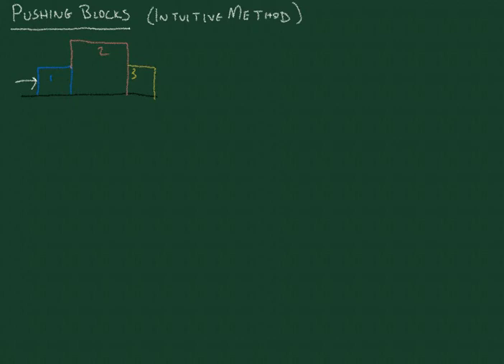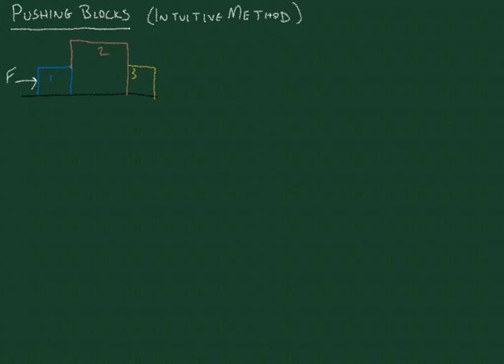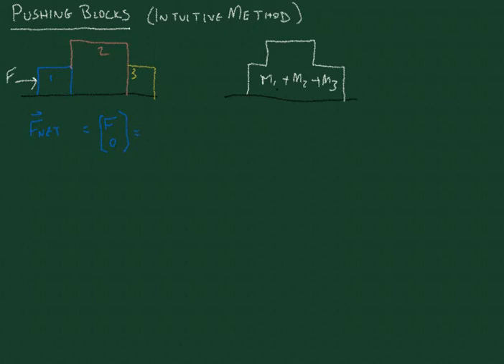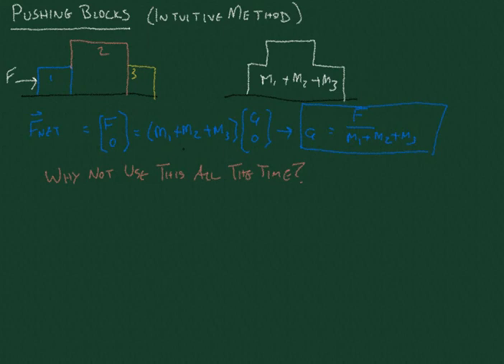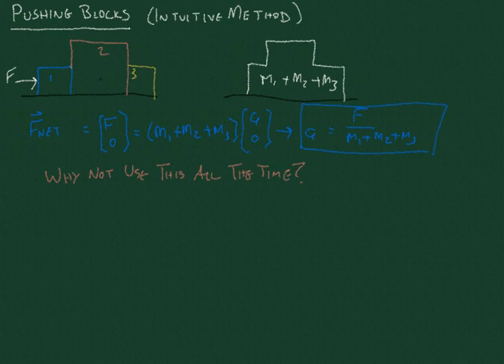14-6 Pushing Blocks intuitive method)